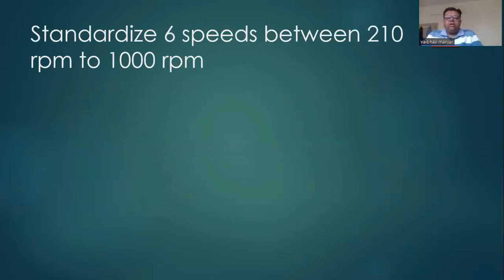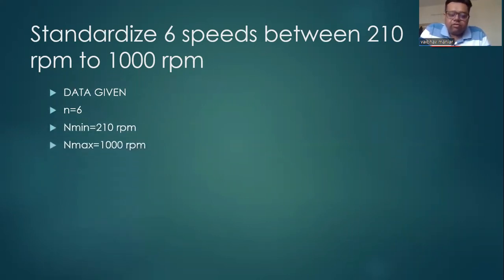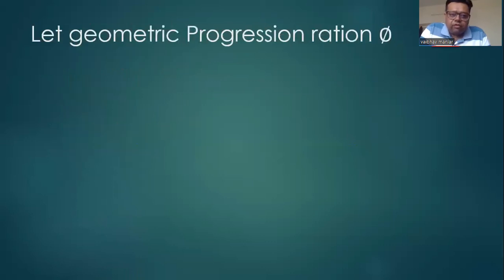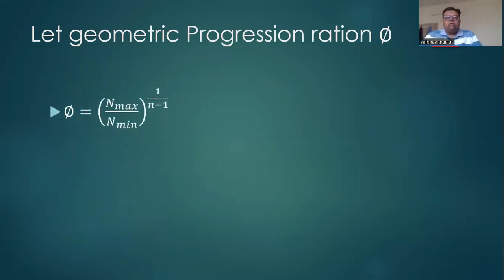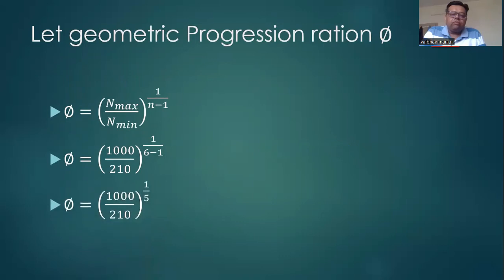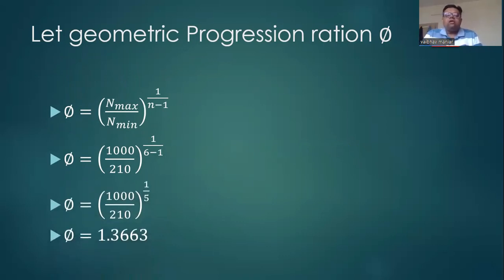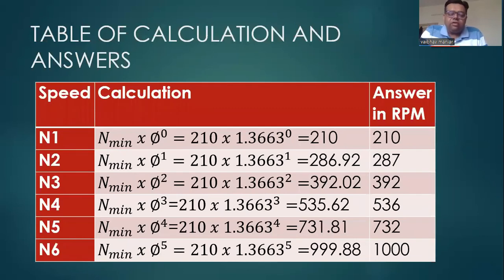PREFFERED NUMBERS SUM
DESIGN OF MACHINE ELEMENTS EXAMPLE BASED ON PREFERRED NUMBERS FOR DIPLOMA MECHANICAL STUDENTS